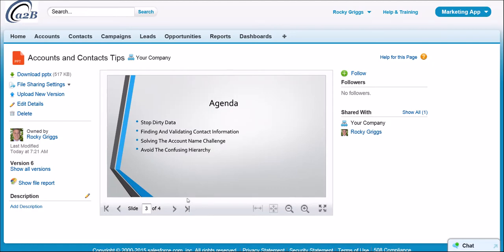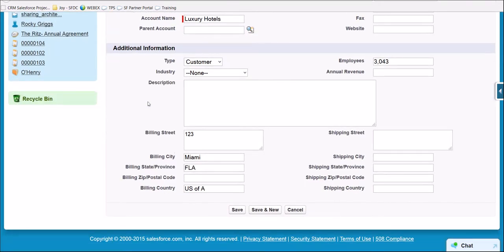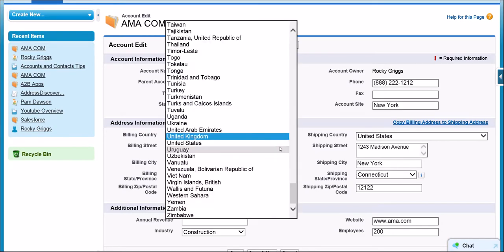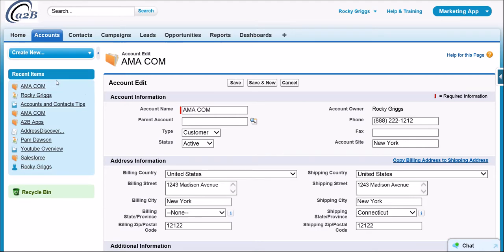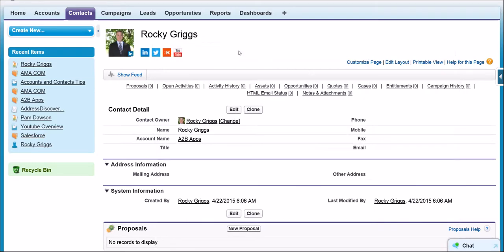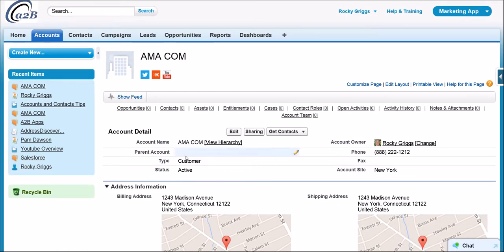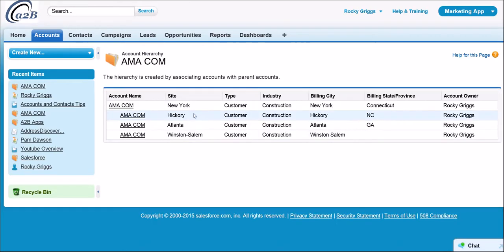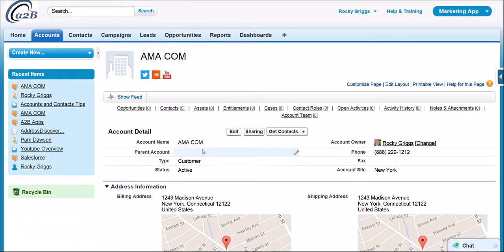Tips and Tricks with Salesforce Accounts and Contacts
Learn some time saving tips for getting cleaner data in Salesforce